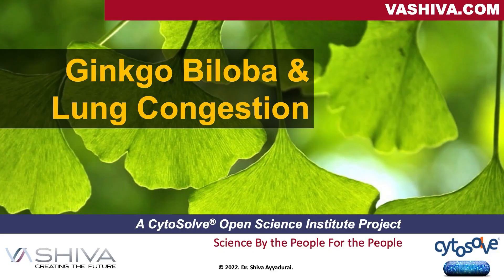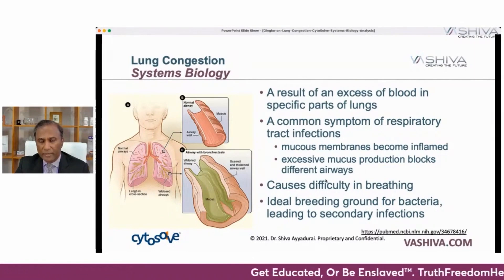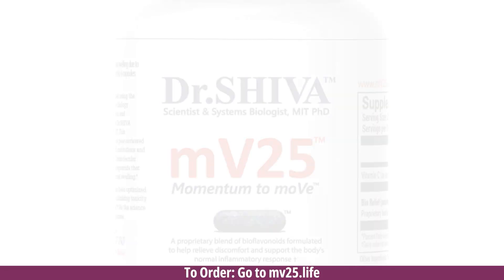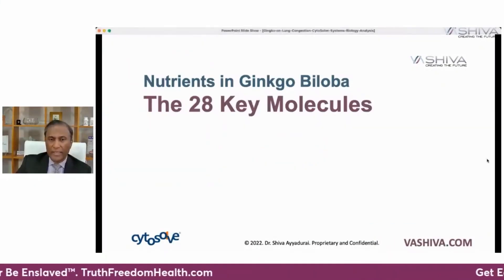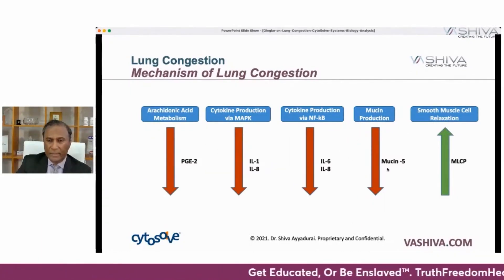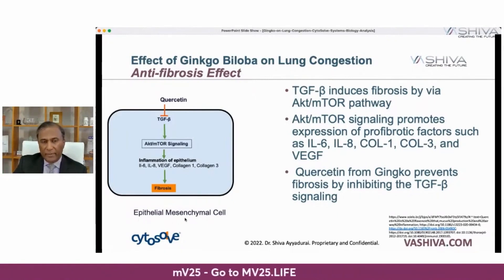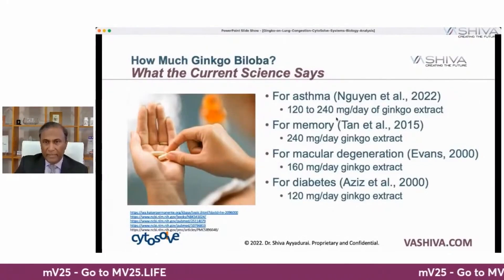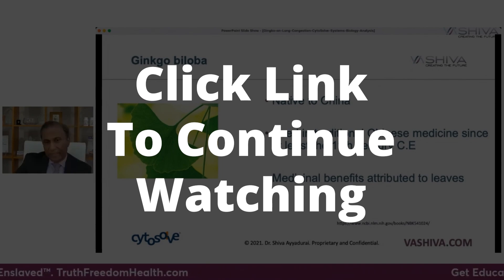Dr.SHIVA: Ginkgo Biloba & Lung Congestion - A CytoSolve® Analysis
In this discussion, Dr. SHIVA Ayyadurai, MIT PhD, the Inventor of Email, shares results from CytoSolve’s Molecular Systems Biology Analysis of how Gingko and alleviate Lung Congestion. Many “health gurus” simply are Pro- and Anti- about a particular food. This is a reductionist approach that creates confusion. They have little idea of HOW the food is processed since they lack a SYSTEMS foundation to thinking. This is part of CytoSolve® Food Is Medicine Series.

CytoSolve® was invented by Dr.SHIVA at MIT to discover healing compounds from nature without animal testing. Find out more at TruthFreedomHealth.com. Support the CytoSolve® Open Science Institute: VASHIVA.com.

Dr. SHIVA’s most recent innovation is the Truth Freedom Health® SYSTEM that is an educational, community, and technology platform that is enabling everyday people to become wiser and smarter – to think beyond Left & Right, “Pro-” and “Anti-” – by learning the SCIENCE OF SYSTEMS – to see events and things as they truly are to know the real problem to innovate the real solution.

To learn more about the Truth Freedom Health® System, or TruthFreedomHealth.com and either contribute to this educational movement or become a Warrior-Scholar.

Find out more at TruthFreedomHealth.com.

Dr.SHIVA